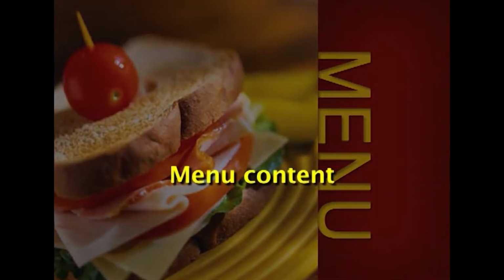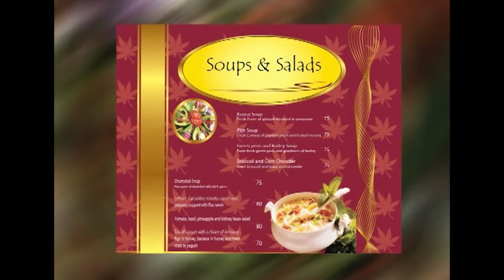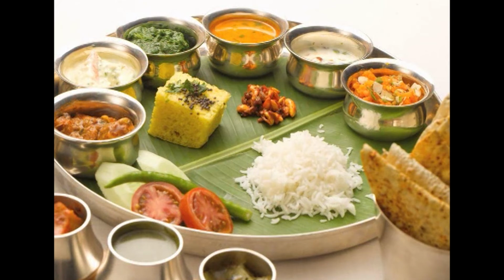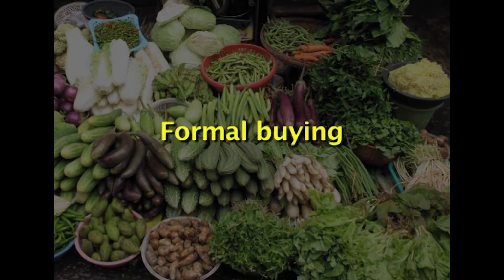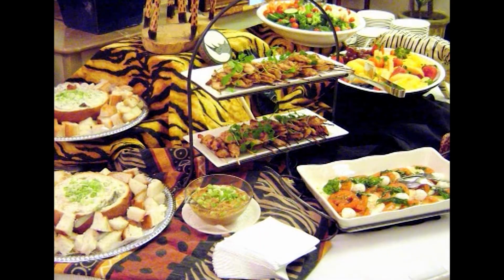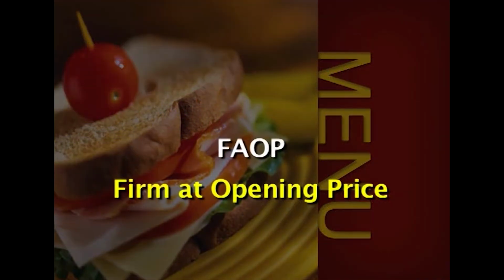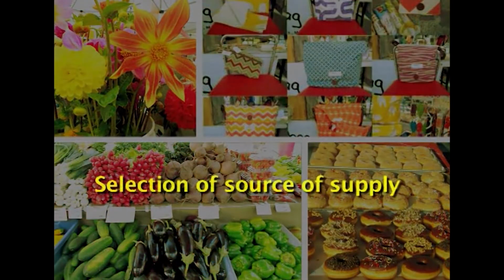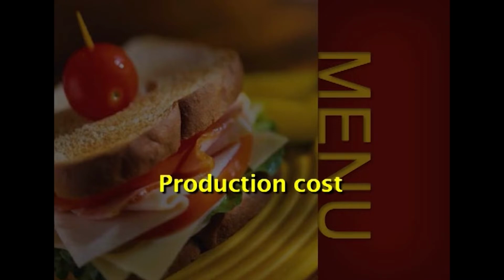W2 L2 Menu planning, purchasing and storage of food for quantity food production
Menu planning, purchasing and storage of food for quantity food production